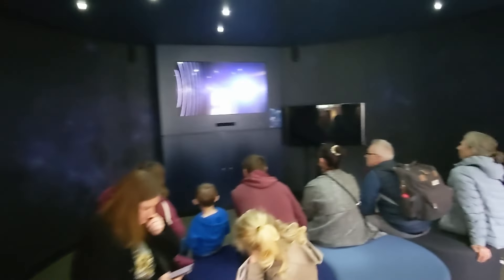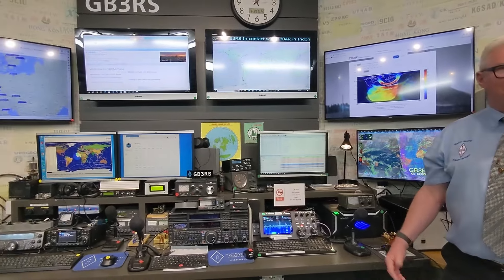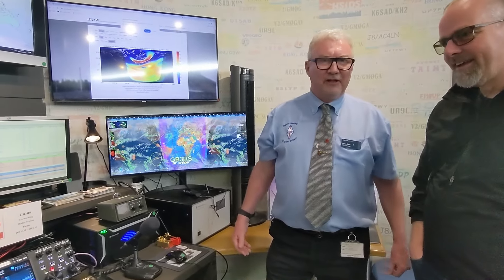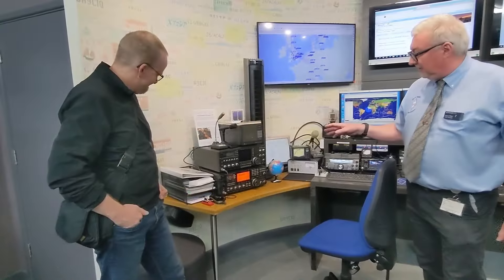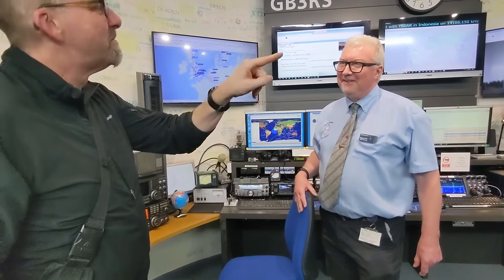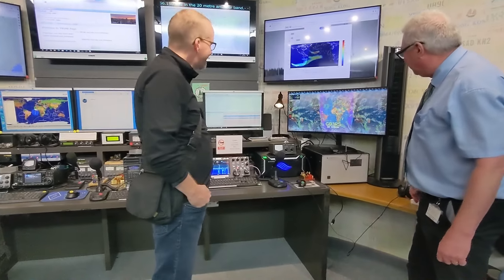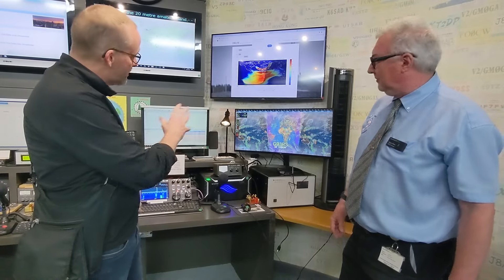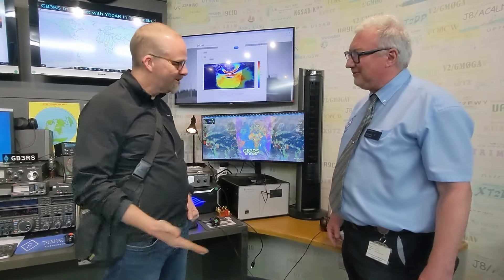Geochron at Bletchley Park UK with King Hussein's gold plated morse key in the closet!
Patrick at Geochron donates an Atlas to The National Radio Center and finds a gold plated key in the closet.